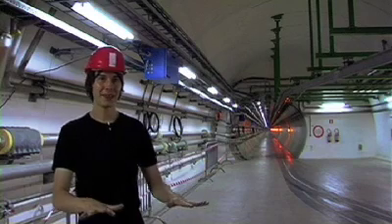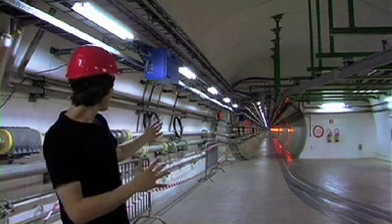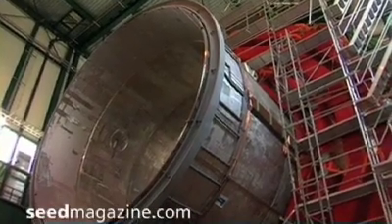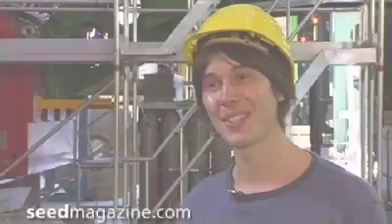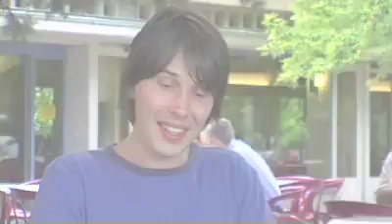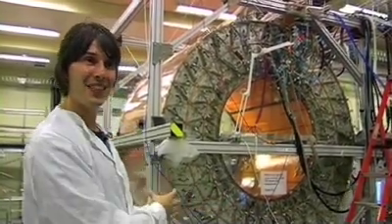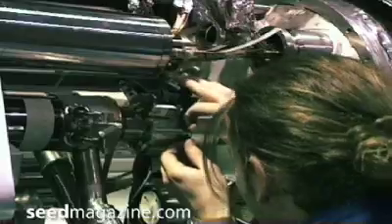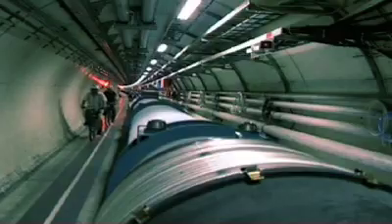Seed Magazine Presents: Lords of the Ring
Alom Shaha goes behind the scenes of the cavernous Large Hadron Collider at CERN to explain why so many scientists are pinning their hopes on this experiment's potential to answer some of the biggest questions in science.